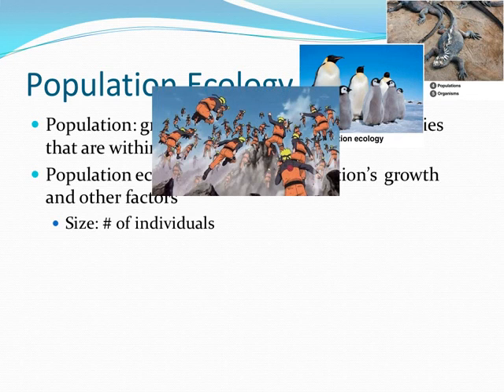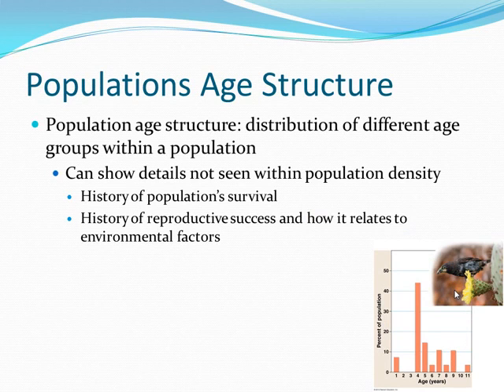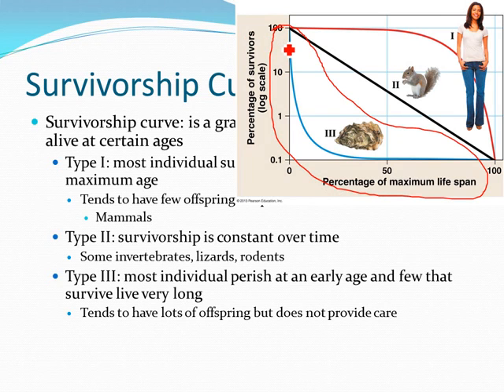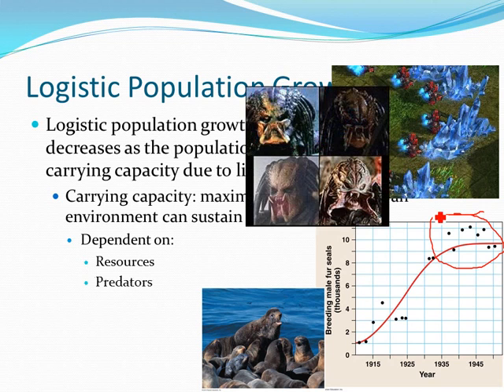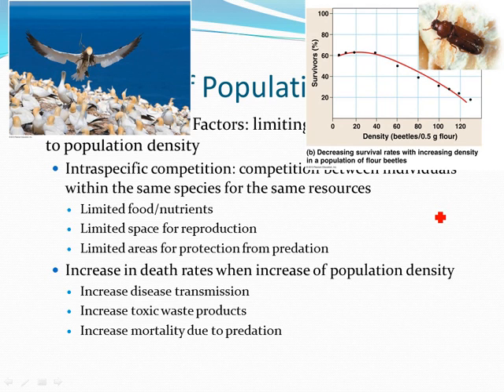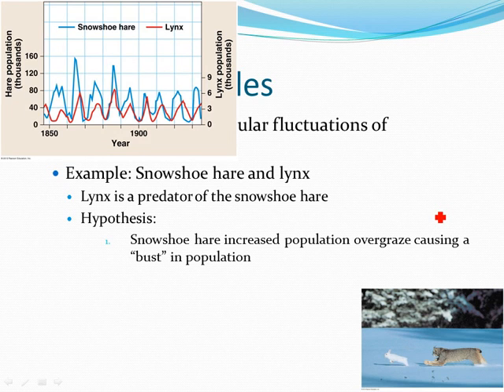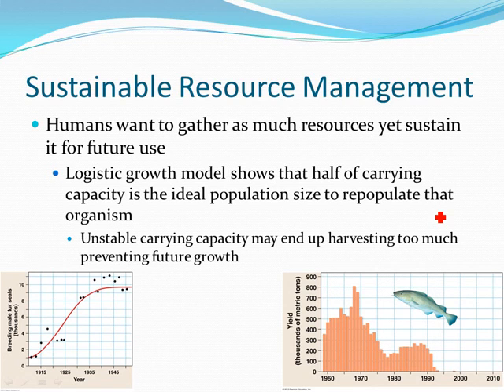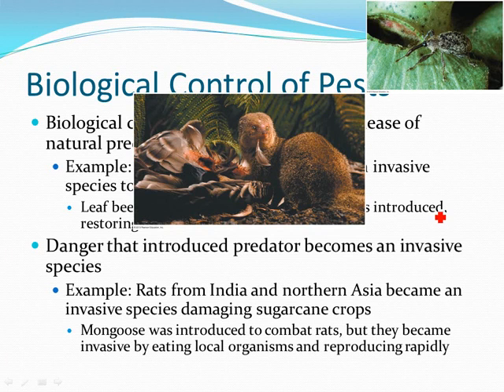Population Ecology Part 01